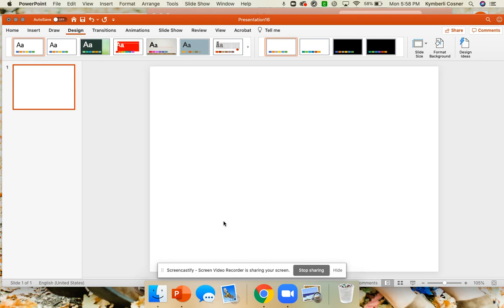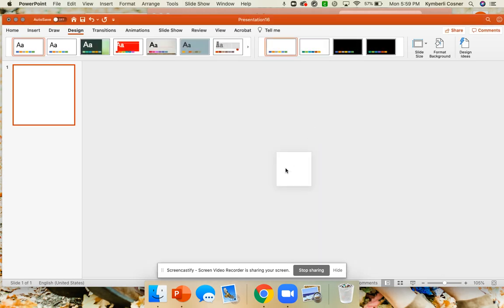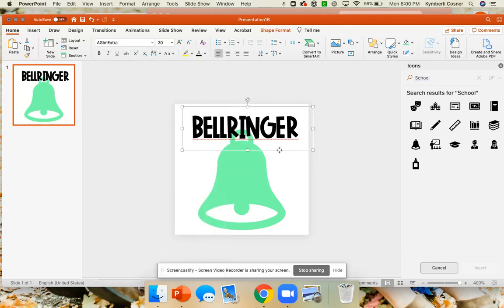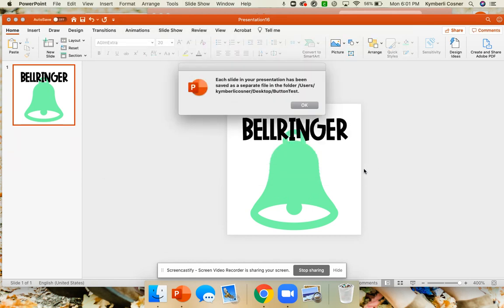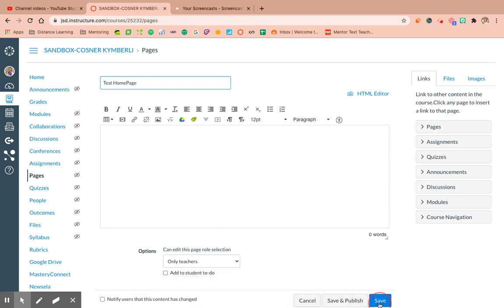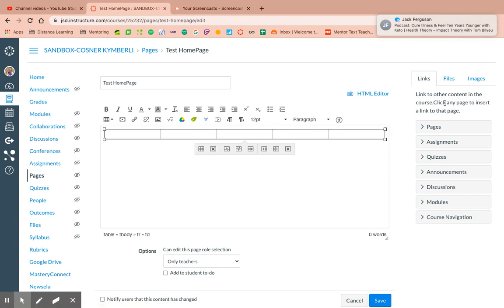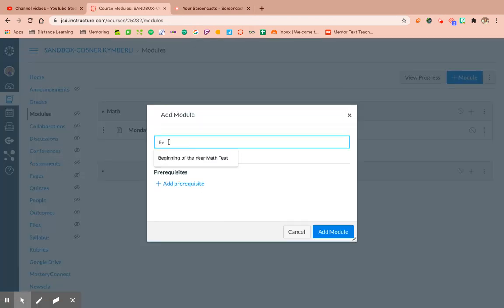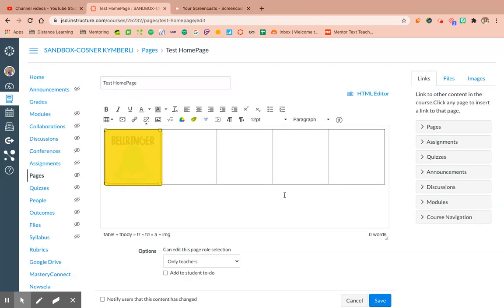Canvas 101: How to Create Buttons, Save Buttons, Add Buttons to Canvas and Link Buttons